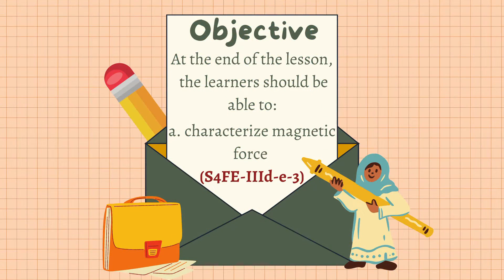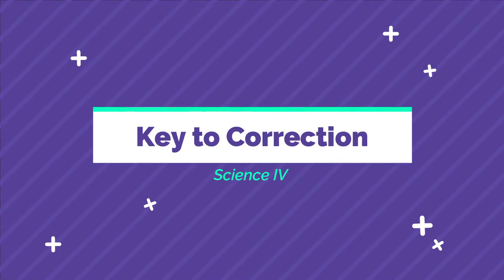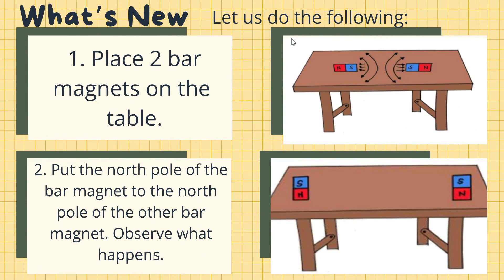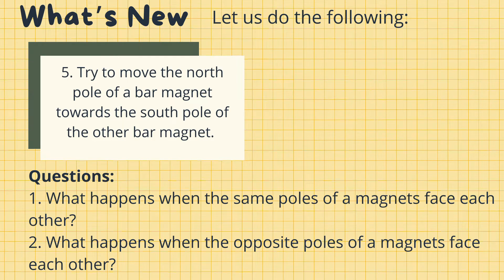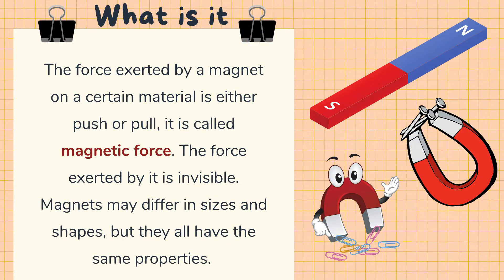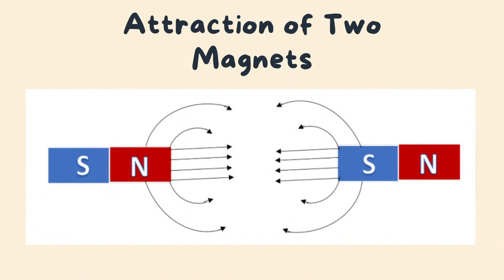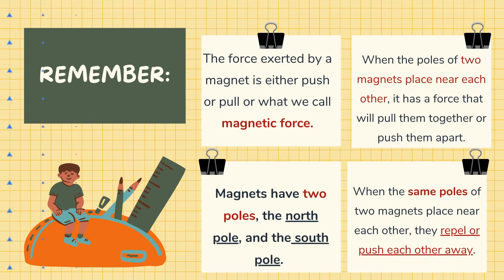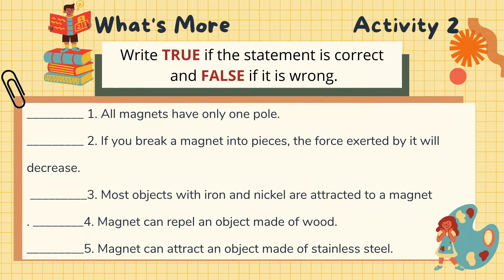Force Exerted by a Magnet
Science IV - 3rd Quarter